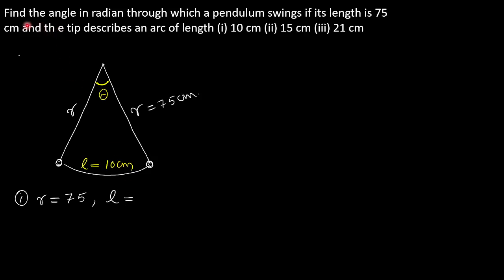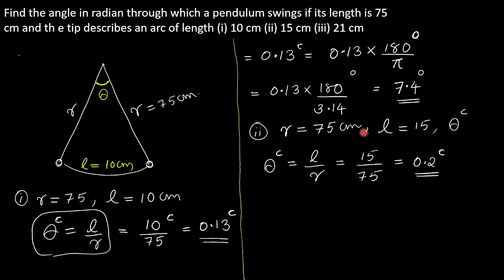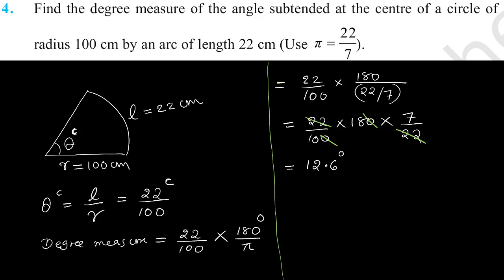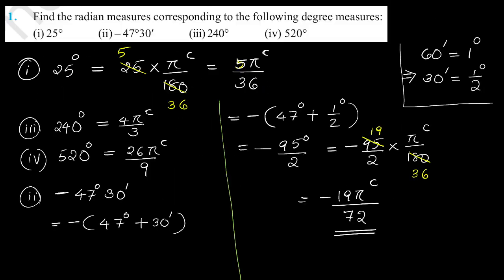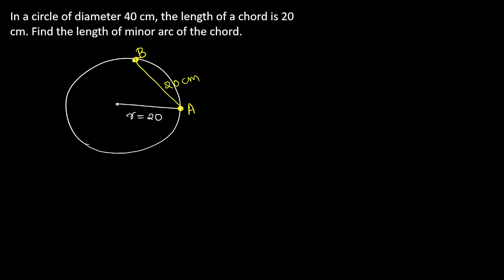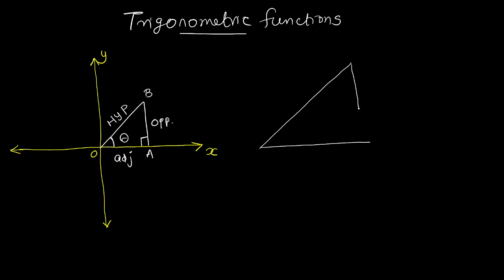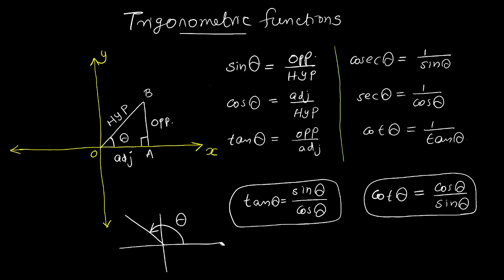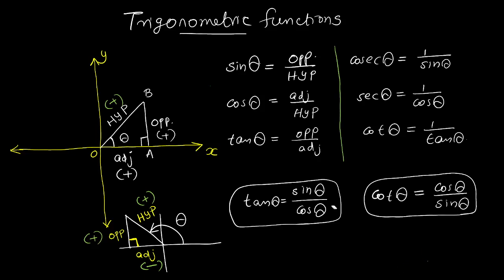Trigonometry angles 2nd class